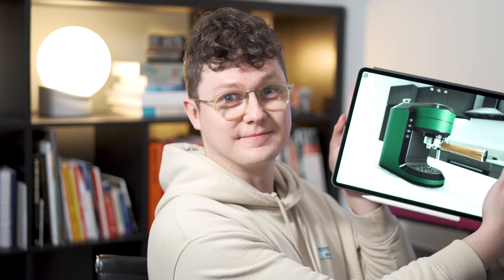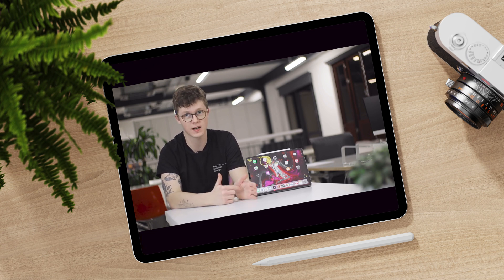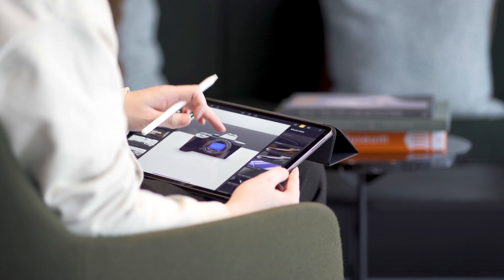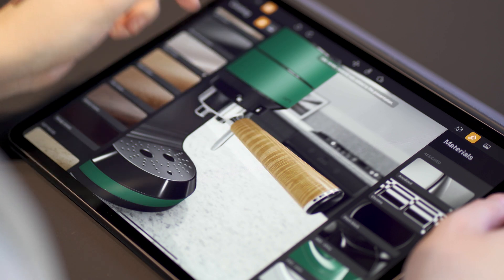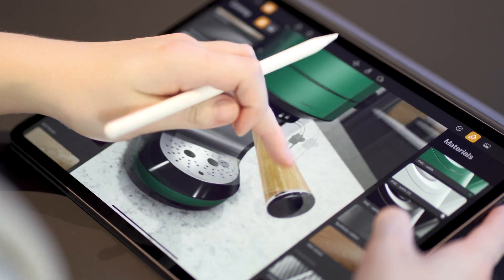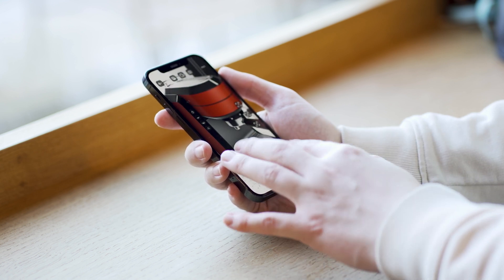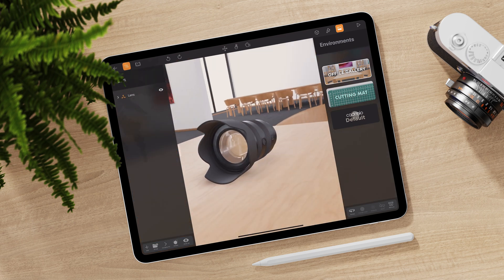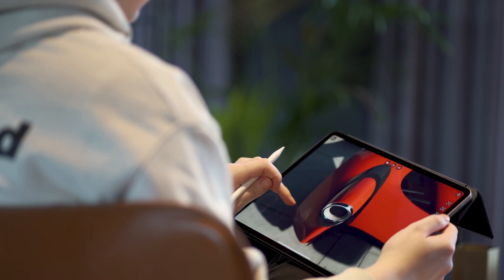iPad Product Rendering!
I've been using Cadmio, which brings real-time rendering to the iPad. But can it replace other programs for product visualisation?

Cadmio have given me access to their new app and I really enjoyed using it! Find out more about true real-time rendering